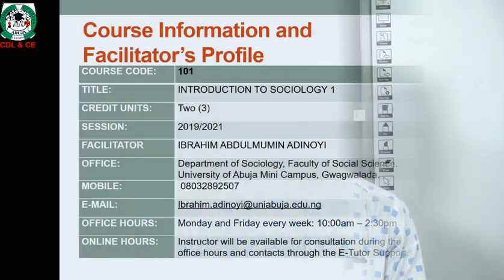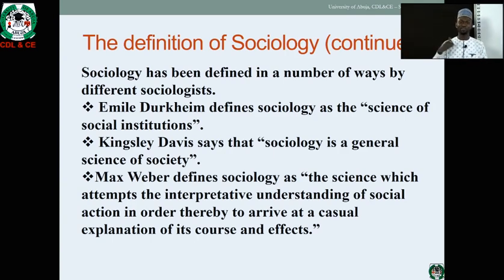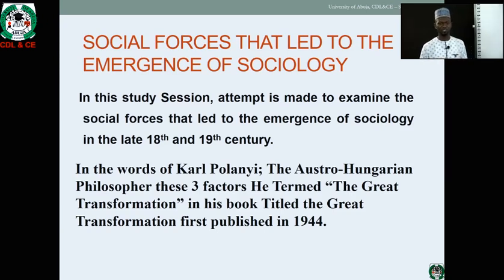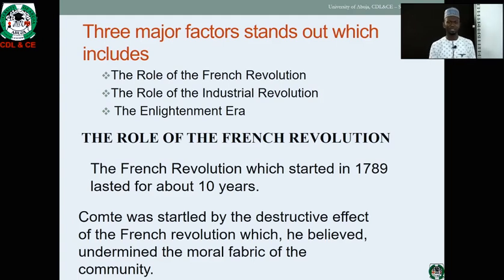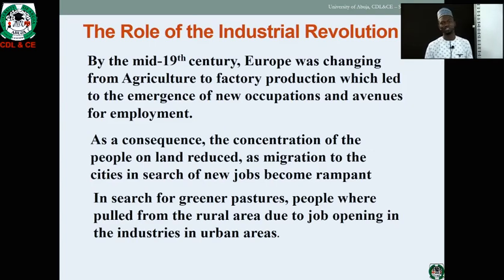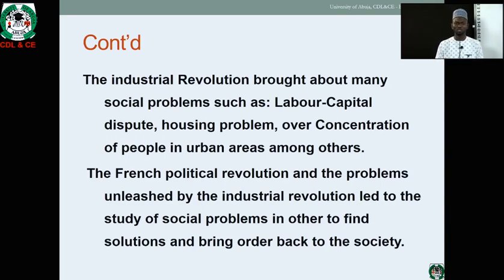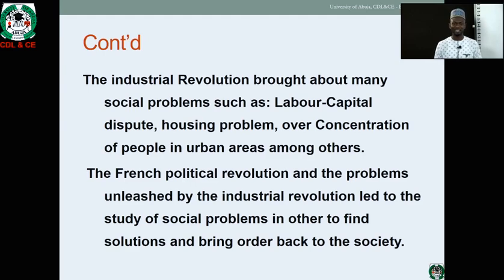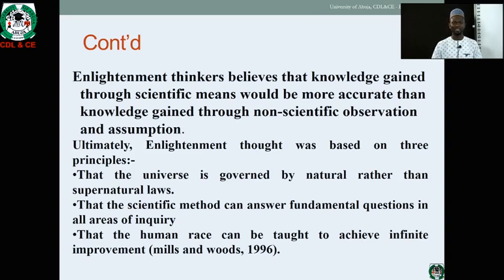Soc 101 Introduction To Sociology Mkv 1